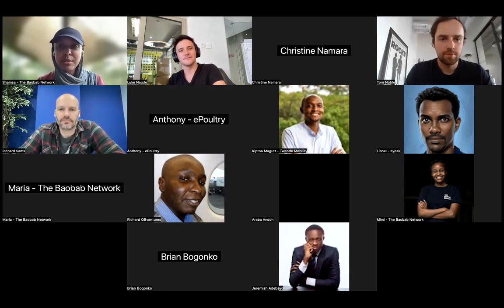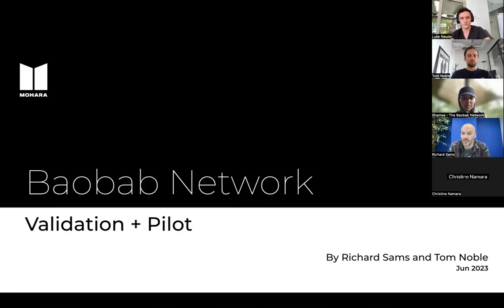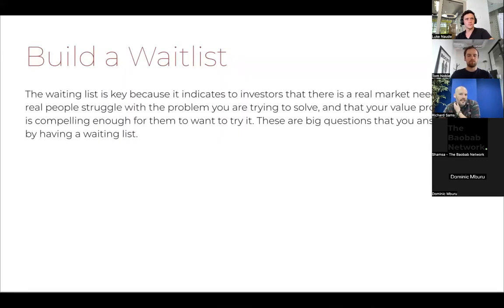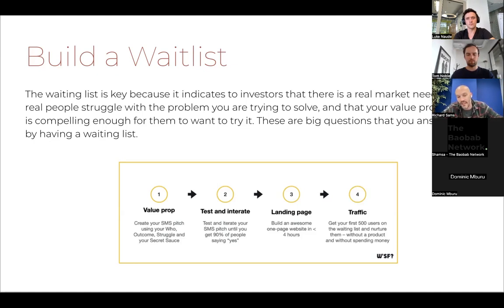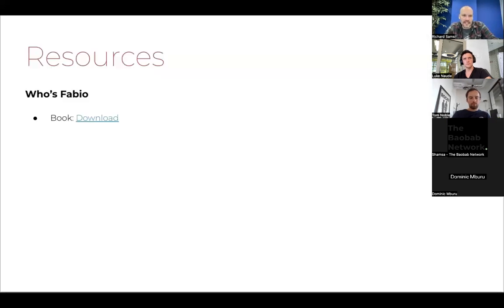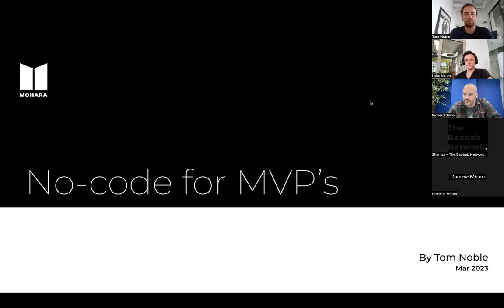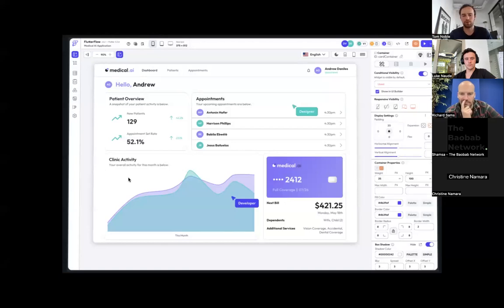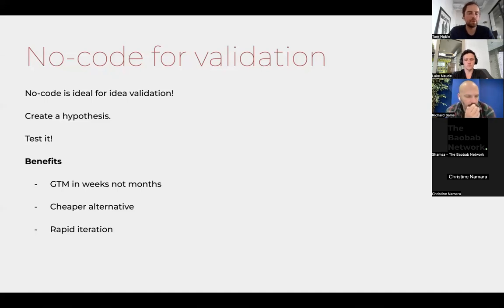MOHARA x The Baobab Network | Validation and Zero to One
Learn how to transform your business ideas into reality swiftly and cost-effectively, using NoCode tools. Join us for this enlightening workshop where you'll discover the power of NoCode in building MVPs, websites, mobile and web apps, and much more.

​This workshop is specifically designed for dynamic founders like yourself who aim to streamline their product development cycle, rapidly test business ideas, and significantly reduce the cost and time traditionally involved in software development.

​The "Zero-to-One: NoCode Workshop" will guide you on how to:

​1. Build and validate MVPs effectively using NoCode tools.
​2. Create visually appealing, secure, and scalable websites without writing a single line of code.
​3. Develop mobile and web apps suited to your unique business requirements.
​4. Leverage data visualisation tools for insightful business decisions.